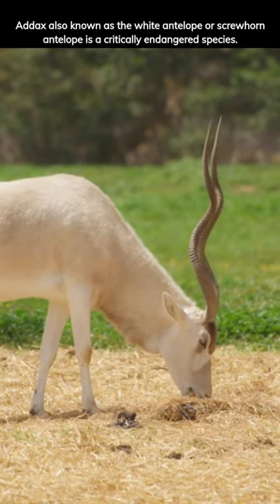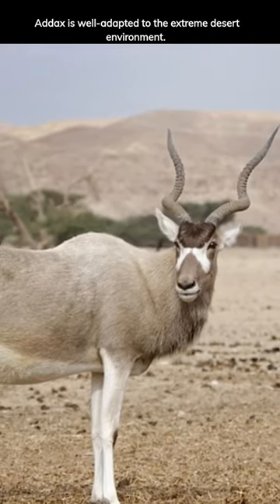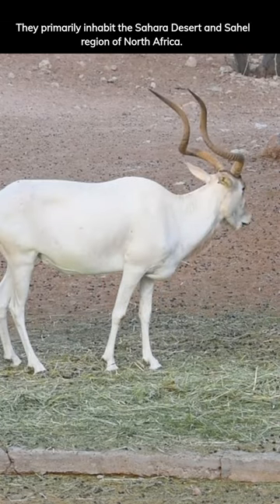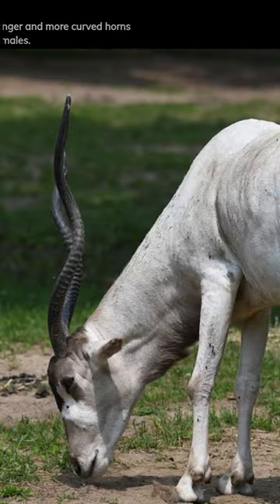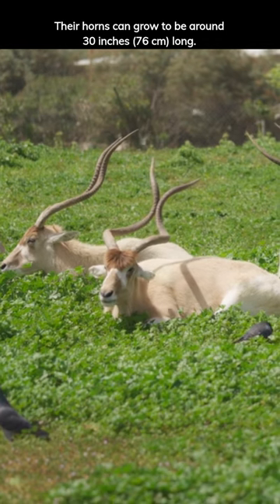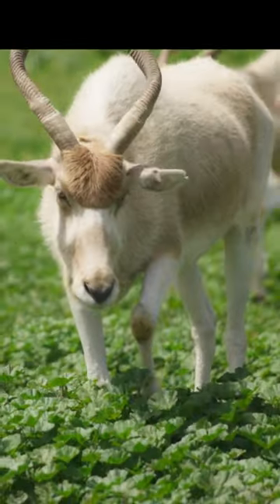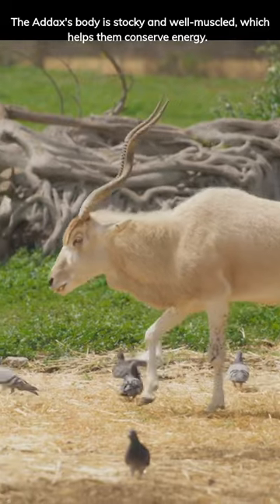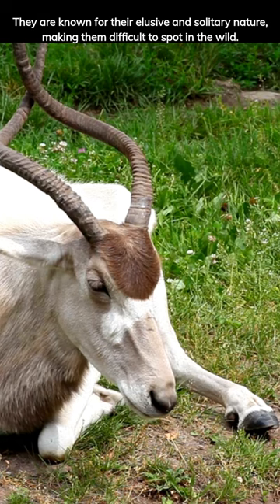Addax Antelope: Exploring the Sahara's Hidden Treasure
Learn facts about the Addax Antelope.